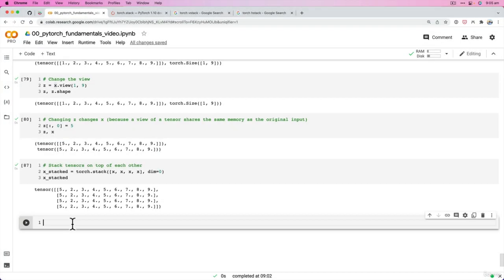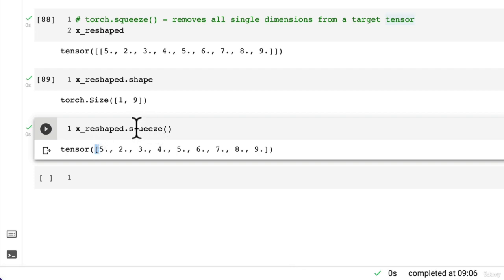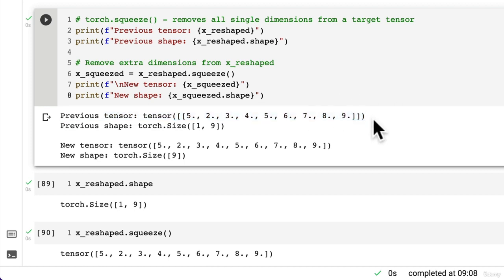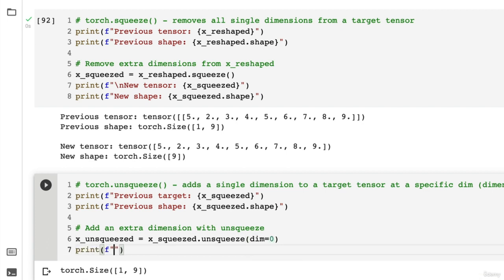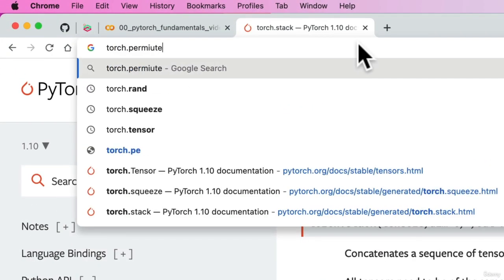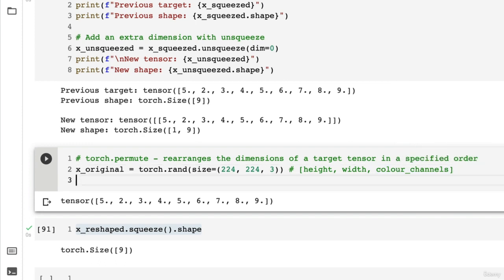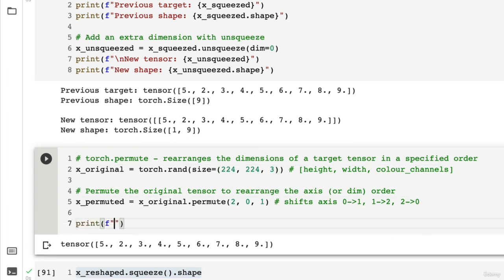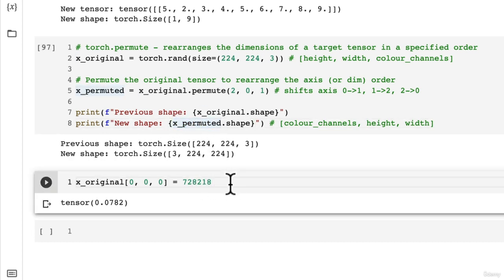26 Squeezing, Unsqueezing and Permuting Tensors